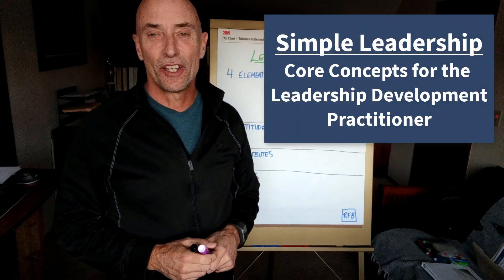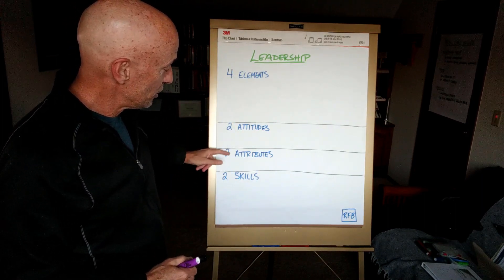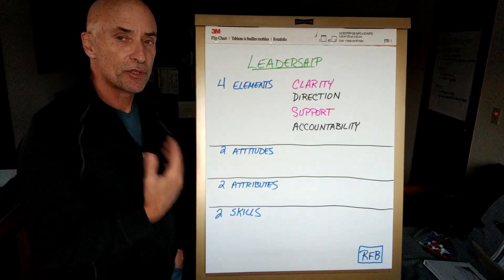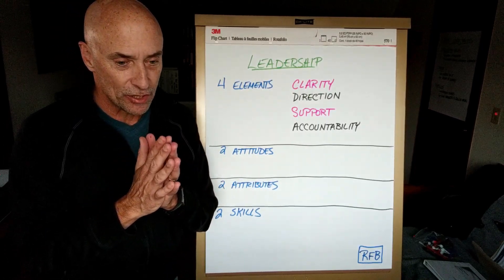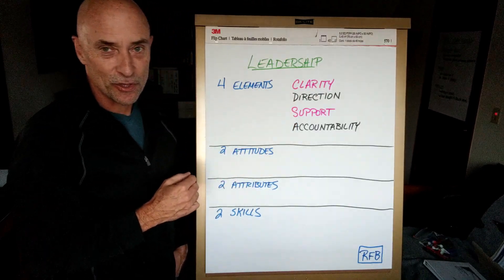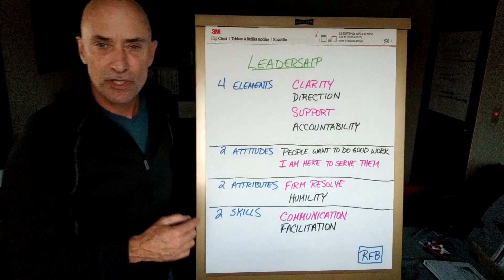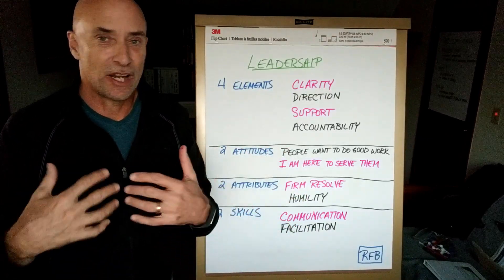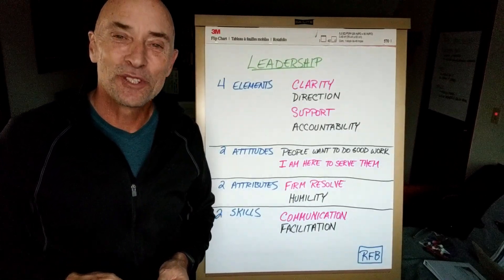Simple Leadership - Core Concepts for the Leadership Development Practitioner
If you're a Leadership Development Practitioner or a Human Resource professional who engages in leadership development, you need to be clear on the fundamentals of leadership: what leadership means, the essential leadership dynamics, the leadership mindset, necessary leadership traits & the core leadership skills. Take together, these elements form your leadership development framework.

This leadership development framework is an incredibly important tool for the leadership development professional.  Besides being true - that is, aligned with sound leadership theory and research - the elements must be congruent, and the package as a whole must be SIMPLE for you to explain.

Why do you need a SIMPLE conceptual framework for leadership?  Well, if you can't explain it simply, then you don't understand it yourself, at least not well enough to use in your leadership development practice.  You must understand it through and through so that you can explain it in your leadership training, so that you can diagnose leadership gaps and so that you can implement targeted leadership development activities.

In today's video, I share my simple leadership development framework.  This leadership framework or model for leadership posits 4 leadership "elements" or dynamics, 2 attitudes which define the essential mindset of an effective leader,  2 Attributes or fundamental aspects of their character and 2 core leadership skills.

I know that this isn't ALL that can or should be said about the essentials of leadership, but this simple leadership development framework is surprisingly robust and applicable to all levels of leadership.  I've used this framework to great effect with leaders from the highest levels of the organization down to first-time leaders on the assembly line.  Even those leaders with advanced degrees have found this leadership development framework to be helpful and practical, making clear the concepts that previously seemed to be confusing and laying out a clear path for leadership development and practice.

I welcome your thoughts and questions.  Let's start a dialogue about the essentials of leadership and how we can develop leaders more effectively.